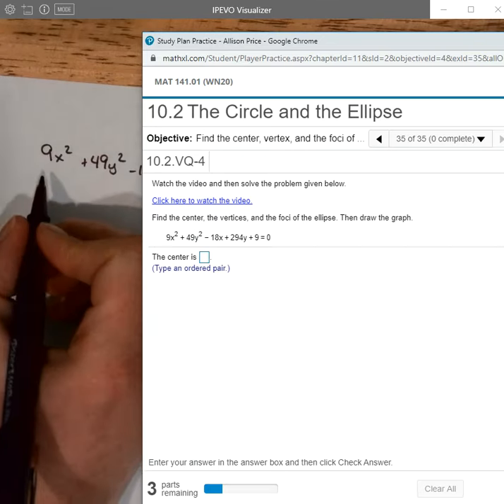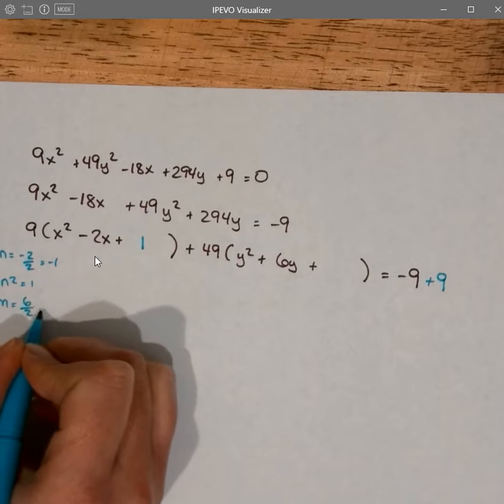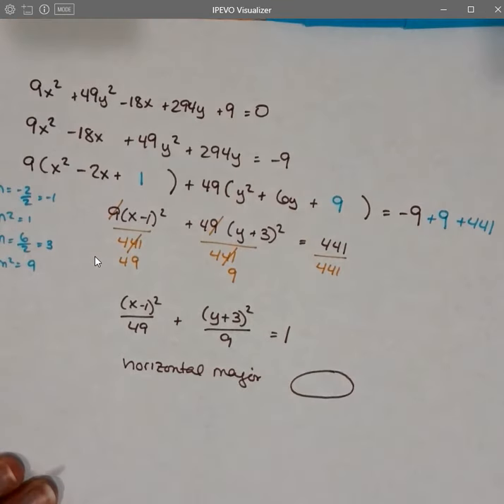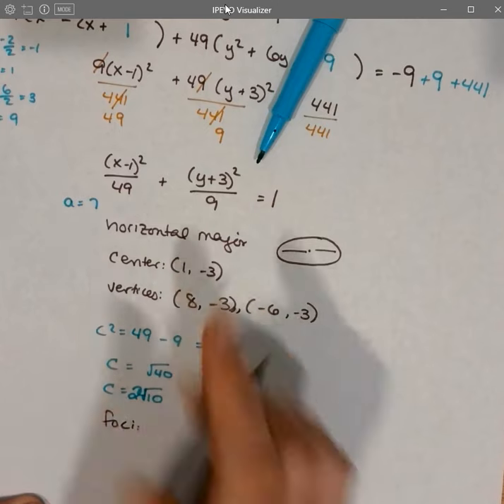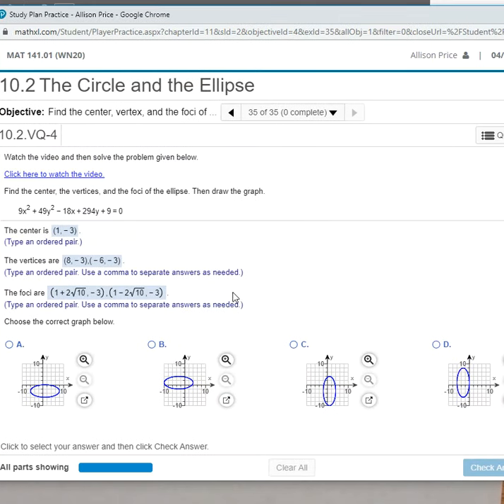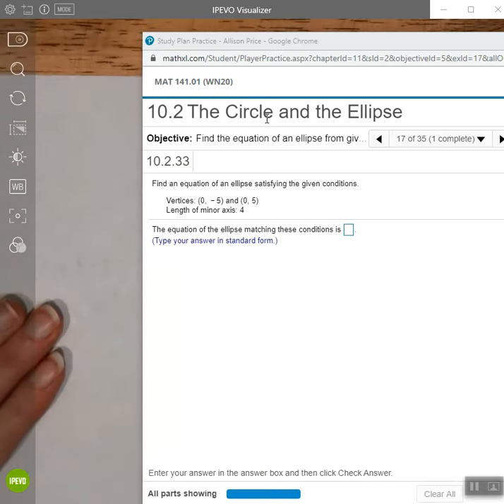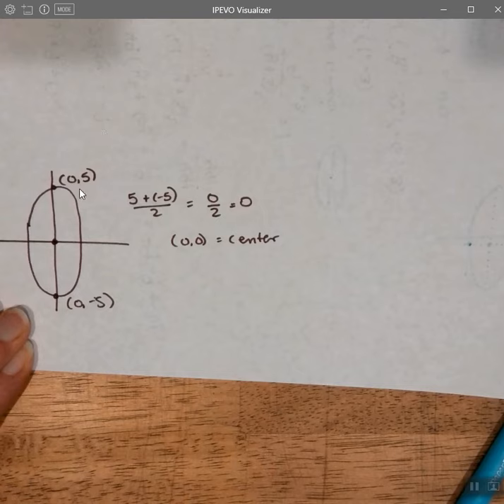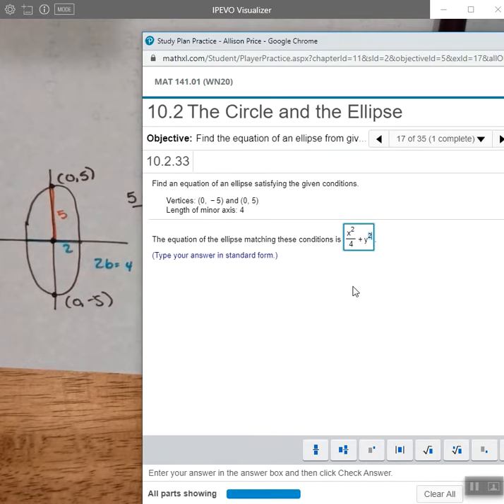MAT 141 VN 10.2 Part 3/3